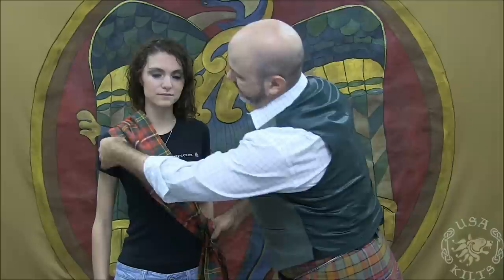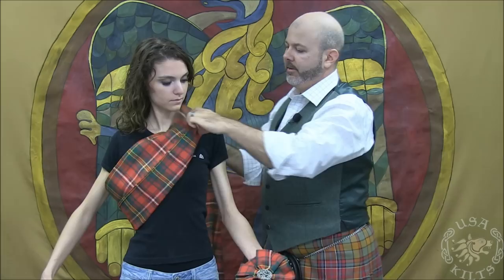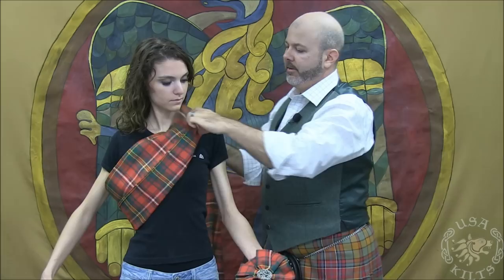How to Wear a Sash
There are many ways to wear a tartan sash.  In this video, USA Kilts shows you 3 ways that a sash can be worn to show off your tartan.  Please note that sashes are worn by women, not by men.

Transcript:

There are different opinions on which shoulder a sash should be worn on.  Some think it should be worn on the right, others on the left.  We are not addressing those opinions and that debate in this video.  All we are doing is showing you how to affix the sash to yourself.  For the purposes of the video, we will use the right shoulder.

The first way to wear a sash is across the shoulder, chest, and opposite hip.  Using a brooch to affix the sash and pulling it over the shoulder just a touch.

The second way to wear a sash is up across the chest, bringing the other part down the front, fanning it out, and pinning on the shoulder with a brooch.

The third way to wear a sash is offsetting the fabric so one end is longer than the other.  Taking about 6 inches or 8 inches down from the top, fold over and affix the sash at the front.  This is a good way for a bride to wear a sash so it won’t interfere with the front of her dress.